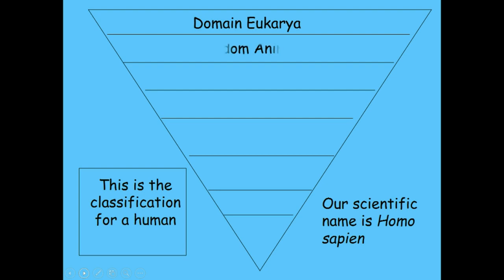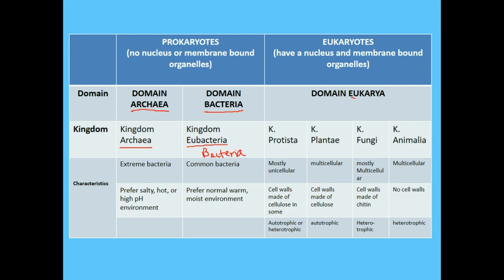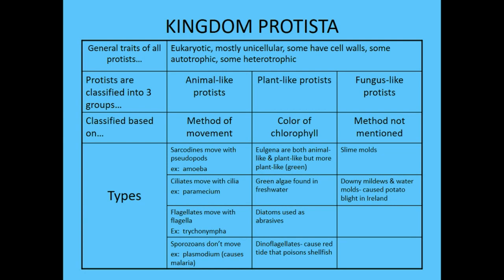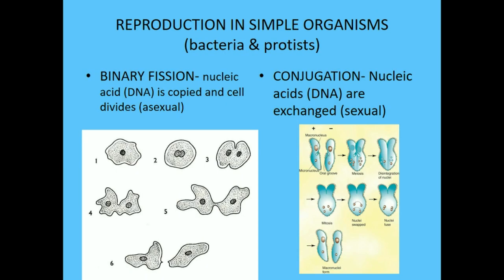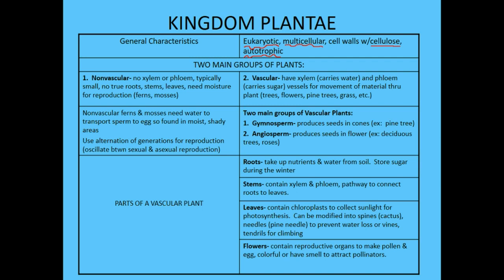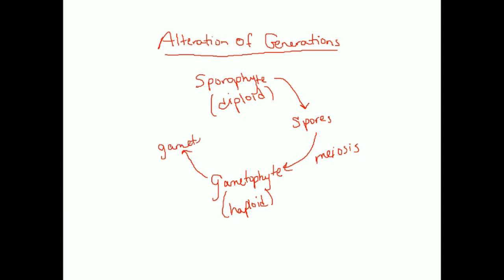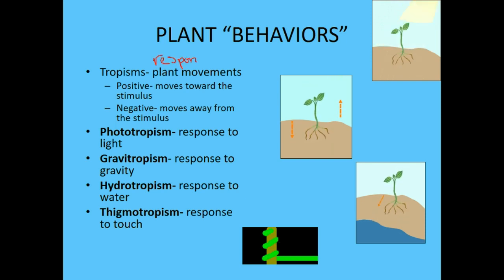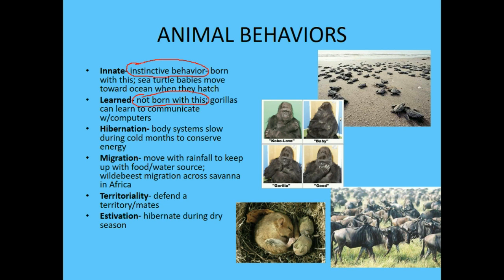Biology EOC Review: Organisms